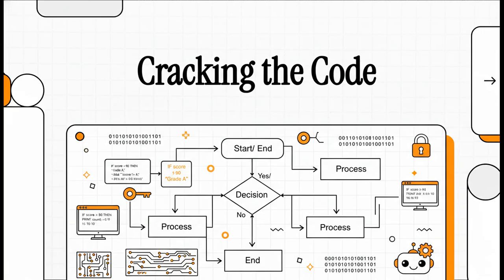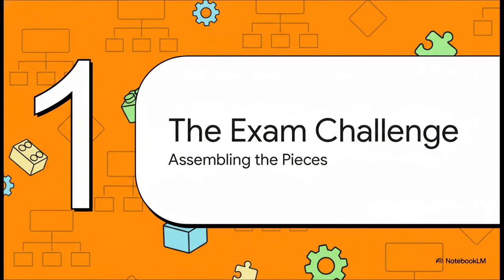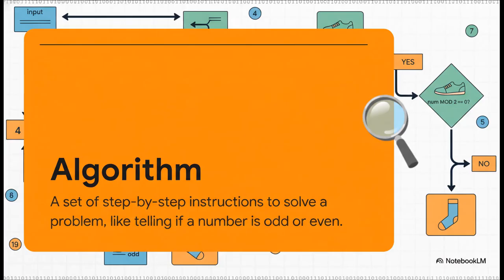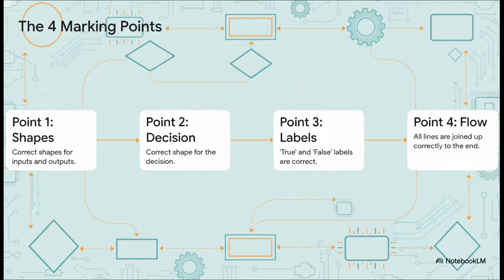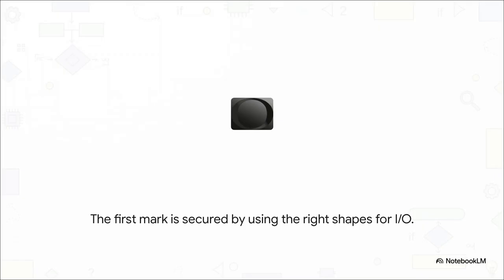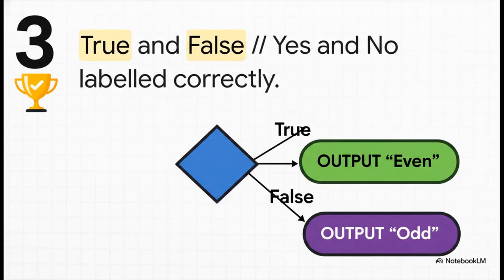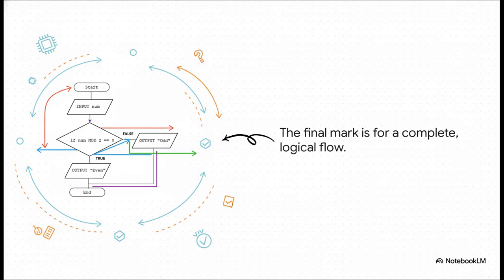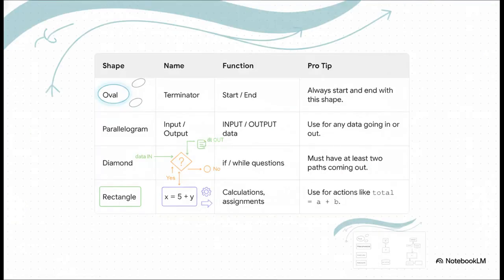OCR GCSE Computer Science 2024 Past Paper Paper 2 2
2 Flowchart